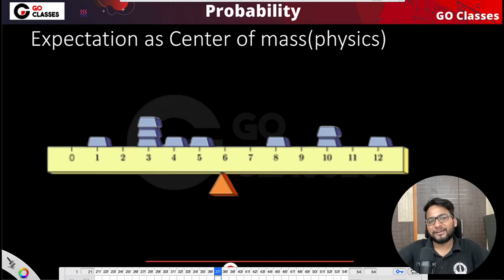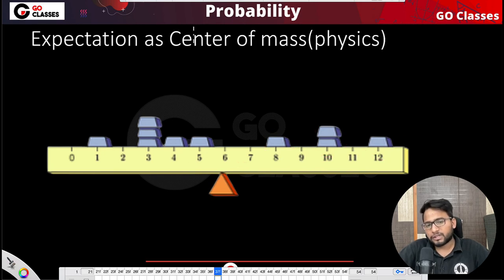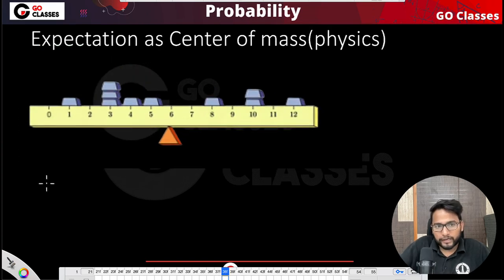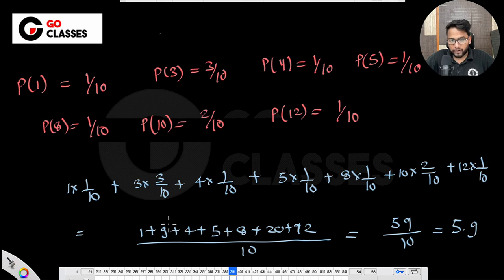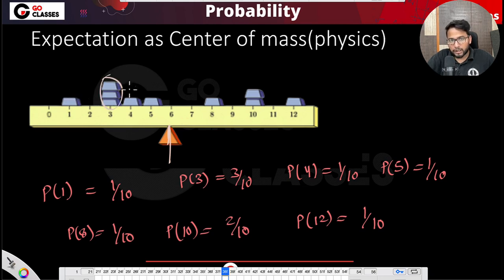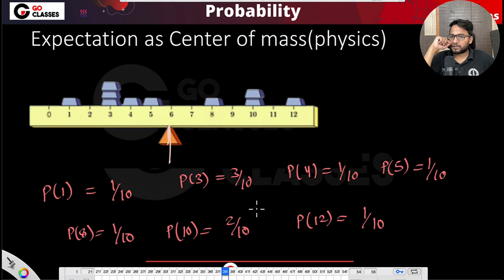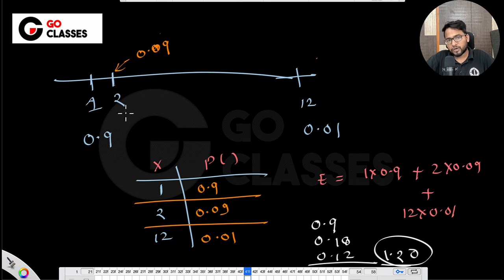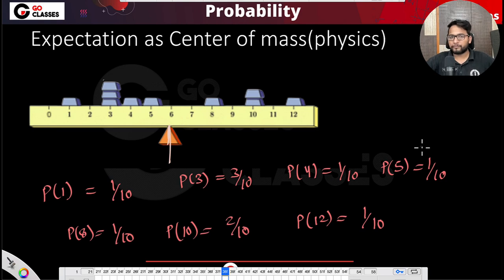Probability for GATE DA/CS: L20 | Expectation as Center of Mass (Physics)| Sachin Mittal | Ex Amazon